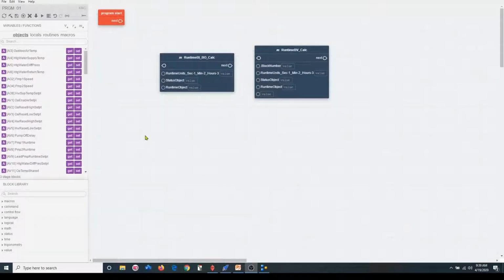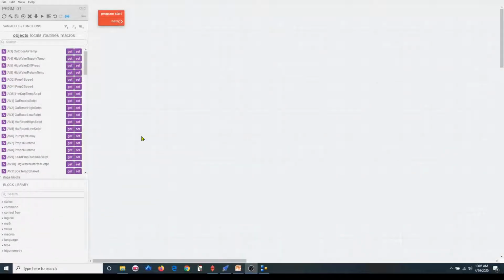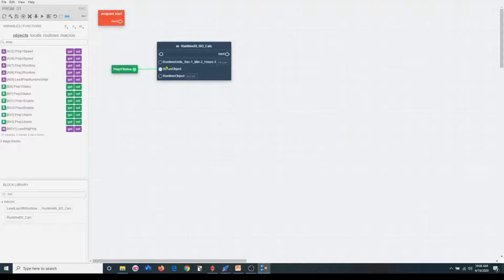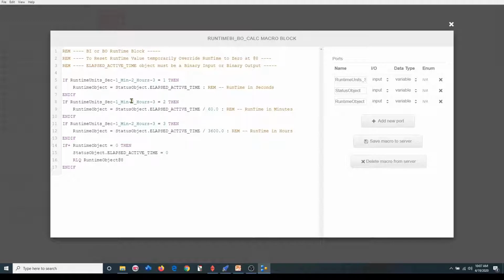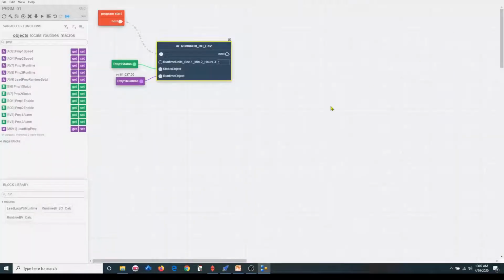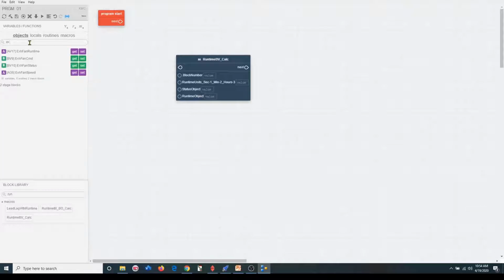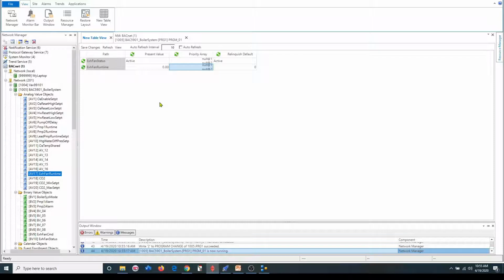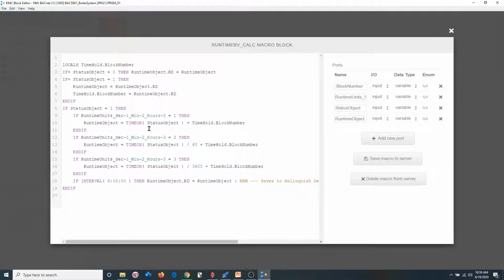Macro Block Programming Part 6 – Runtime Macro Block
Demonstration of two Runtime Macro Blocks used to Calculate Runtime for Binary Objects.
KMC Controls Macro Block Programming using KMC Connect.